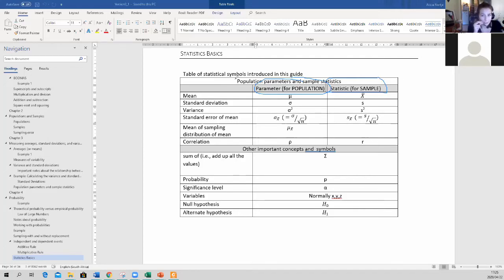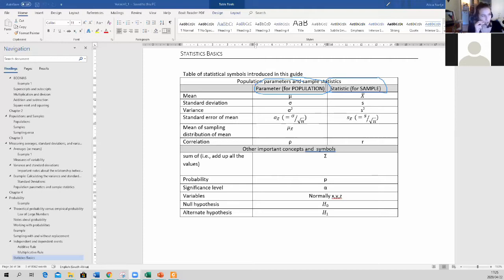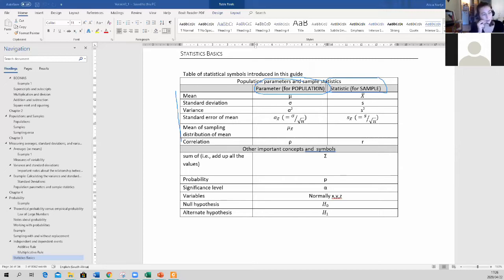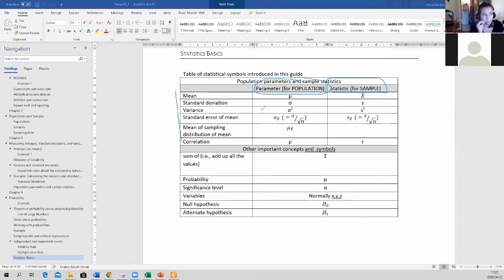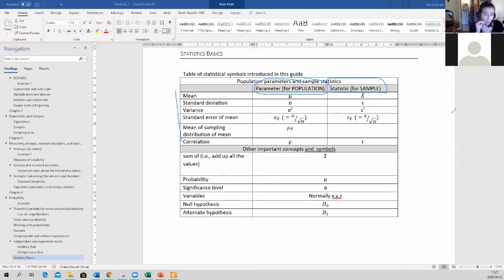Teaser of Lecture given on 22 April 2020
In this video, I helped the student with the second assignment for PYC3704. This video should give you an idea of what you can expect in the classes. Some classes will be more hand-on like this where we go through the material by looking at assignment questions, but other classes will be styled like traditional lectures. :)
Enjoy! I hope that this teaser is interesting to you!